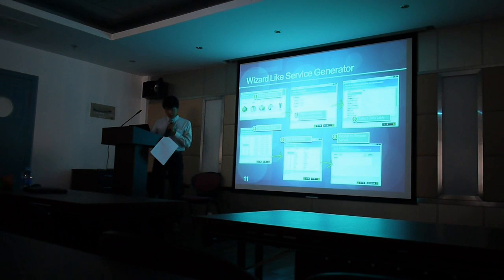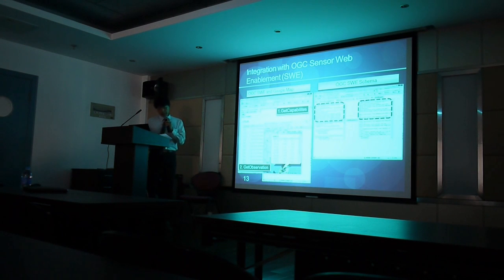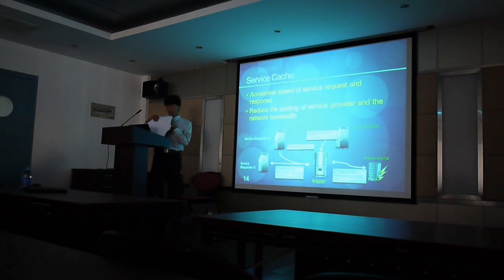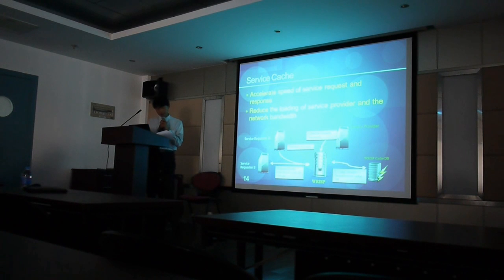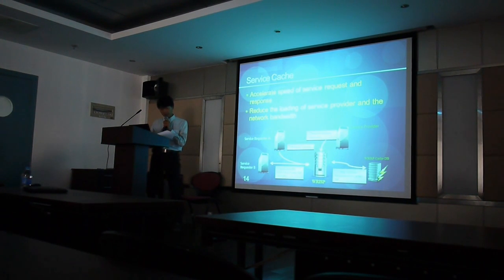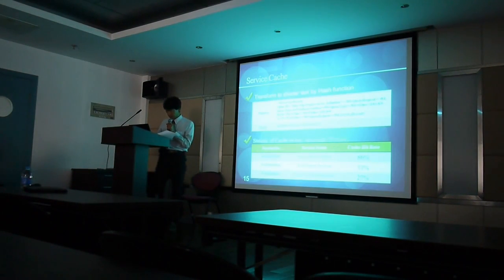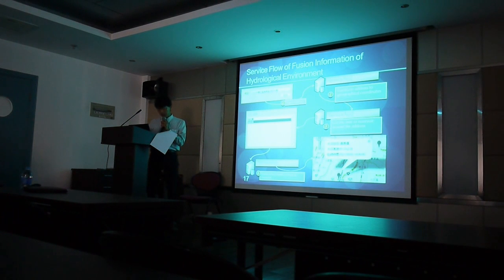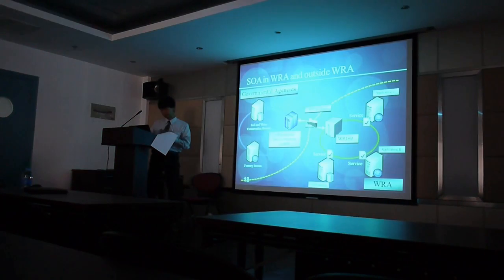Jer @ 2011 ISPRS